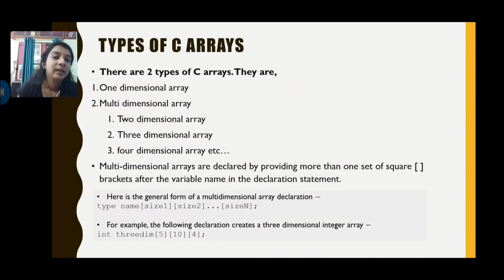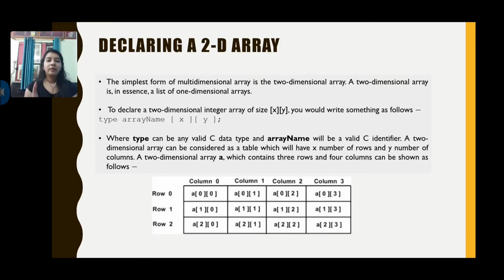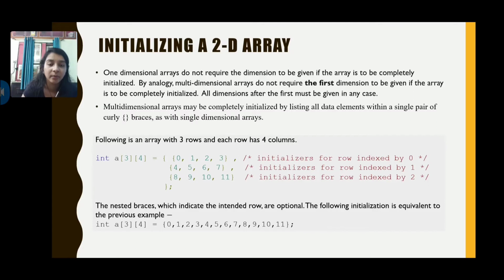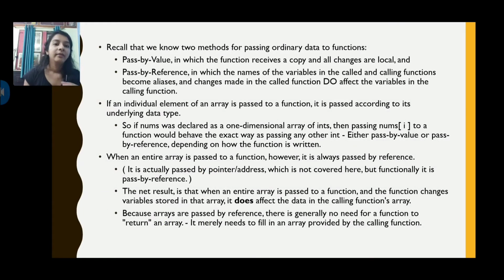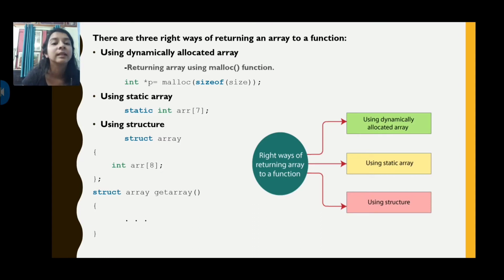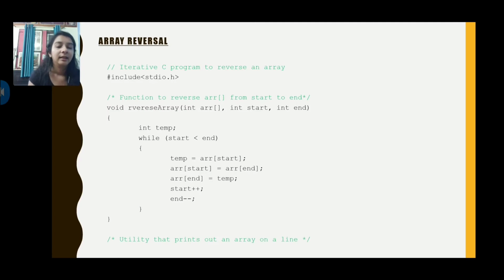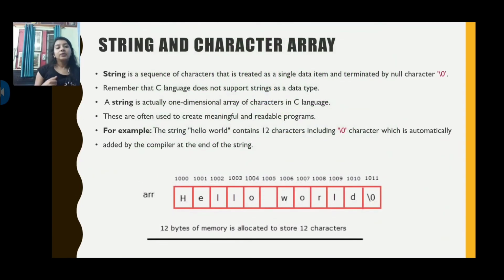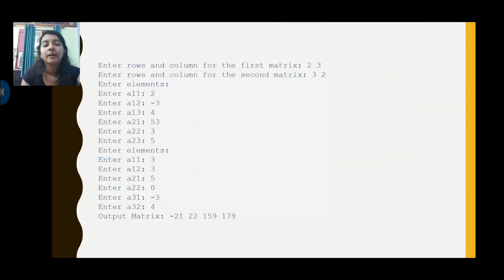Tutorial-3 - 2D Array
Topic- Array in C (continued)
By- Shalini Sheetal